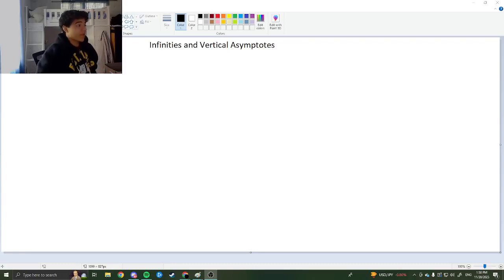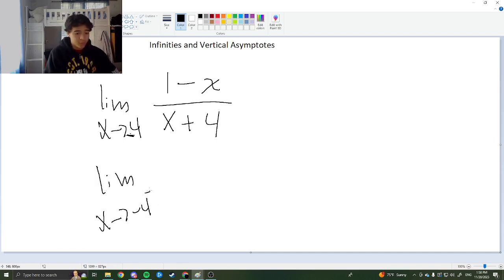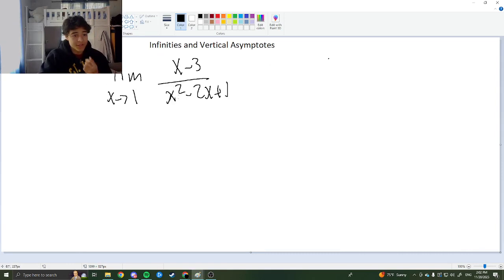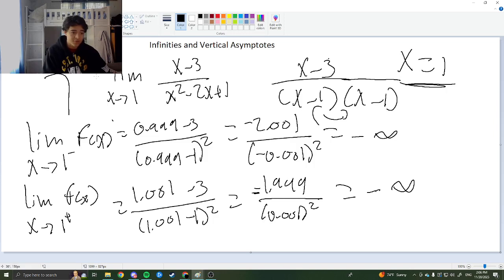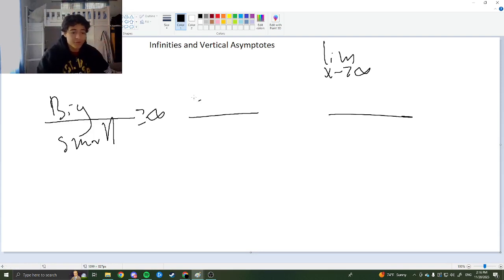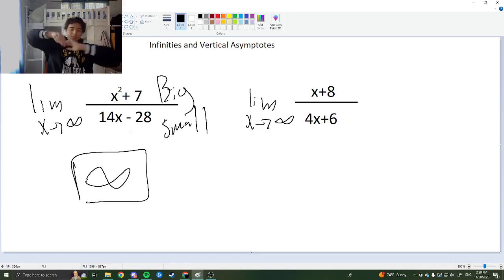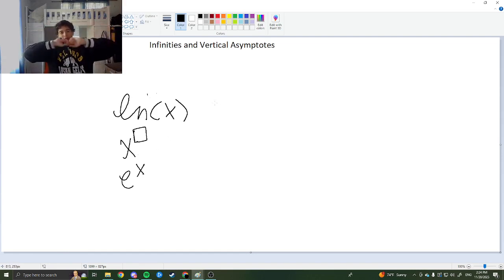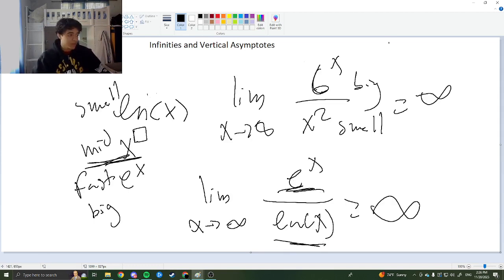AP Calculus Unit 1 Review - Connecting Infinite Limits and Vertical Asymptotes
In this video, I will be going over how to identify infinite limits and vertical asymptotes.